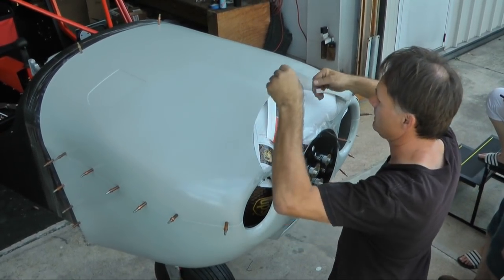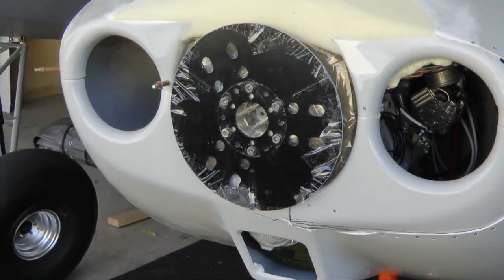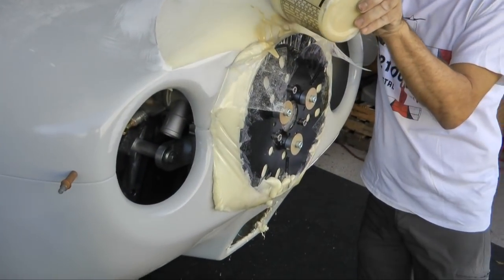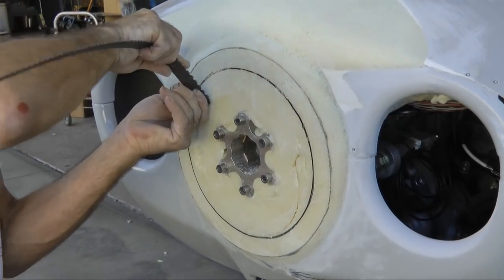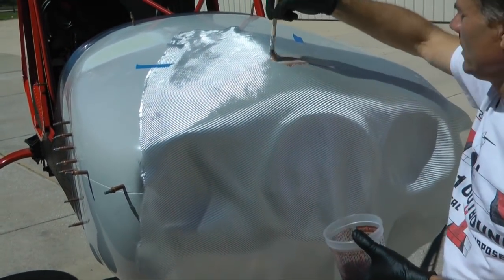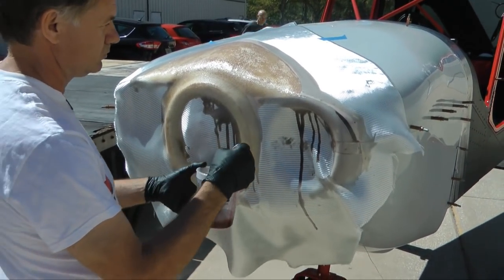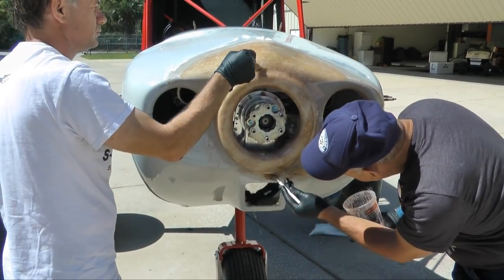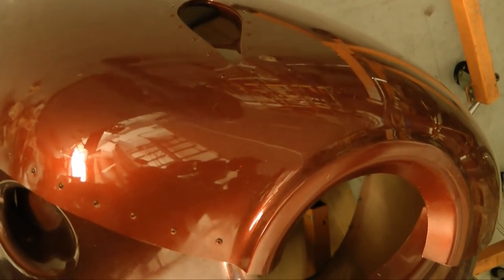Fiberglass Cowl Modification Tip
A demonstration of how to modify a fiberglass aircraft engine cowl to provide a better fit is shown. Polyurethane foam is used to create a new shape and then fiberglass cloth is used to make the structure. A resin is then applied to the fiberglass cloth. The purpose of the video is to demonstrate one technique for repairing/modifying an existing fiberglass component.